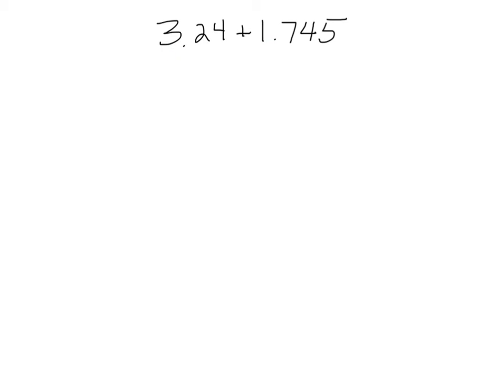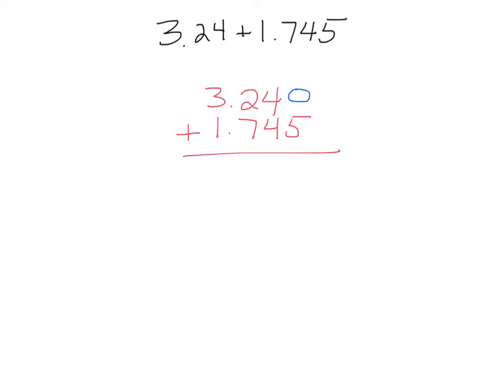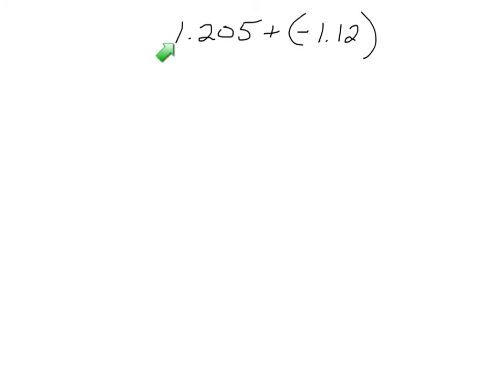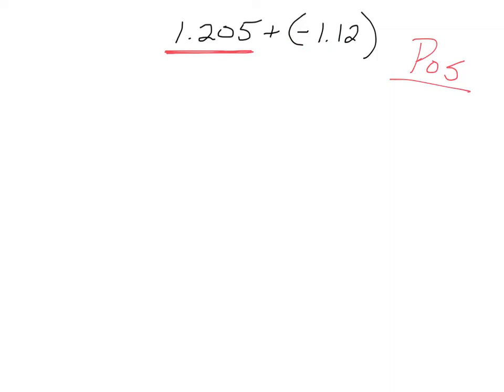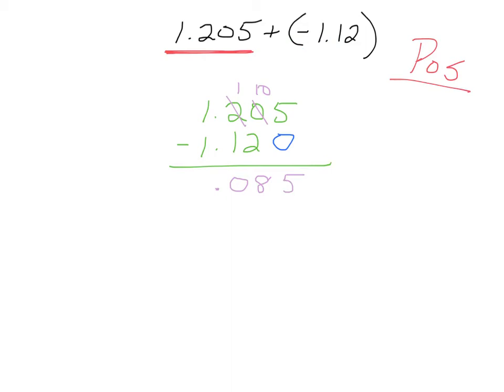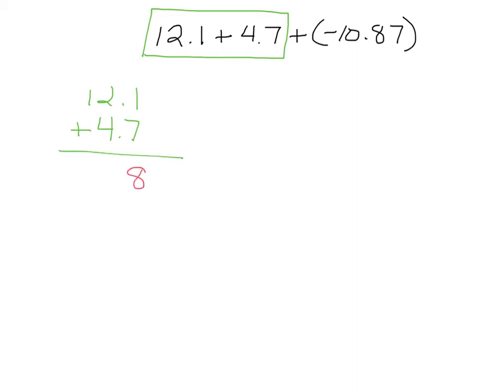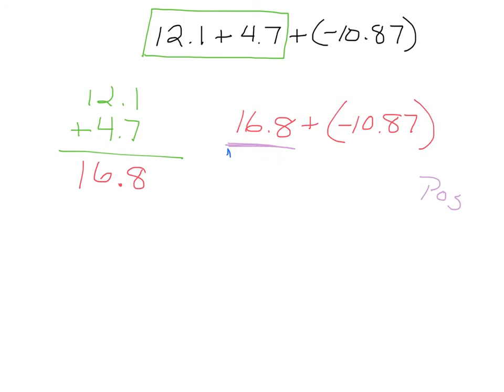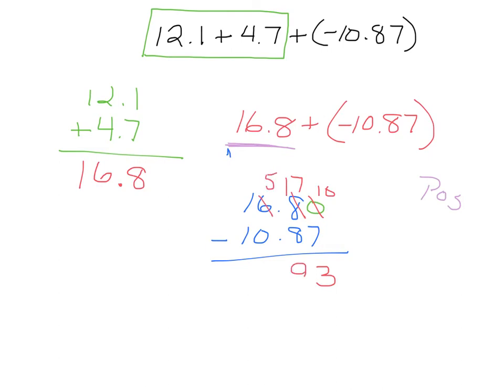7.NS.1 - Add Rational Numbers (Decimals)